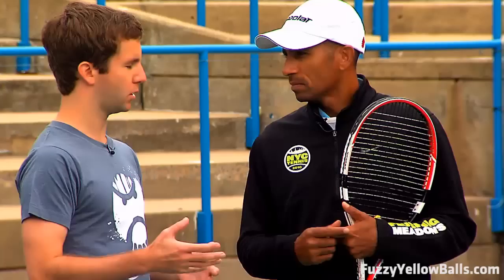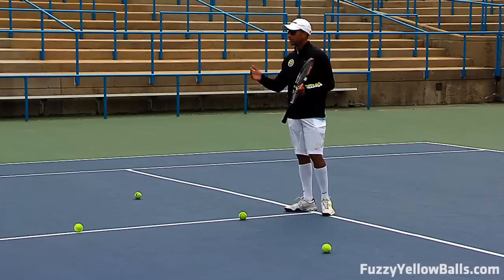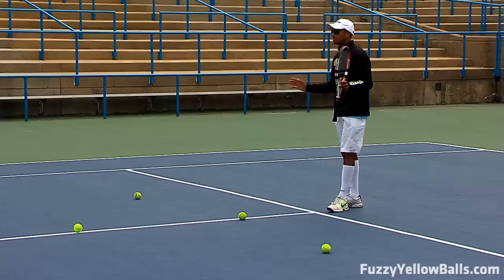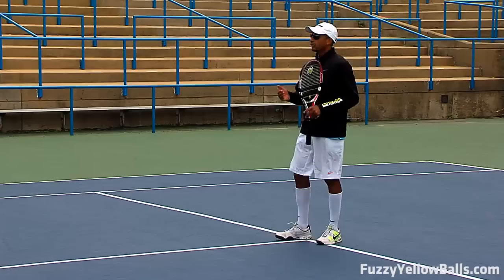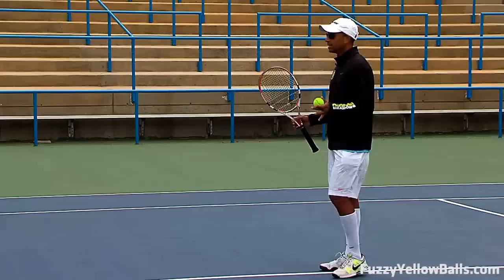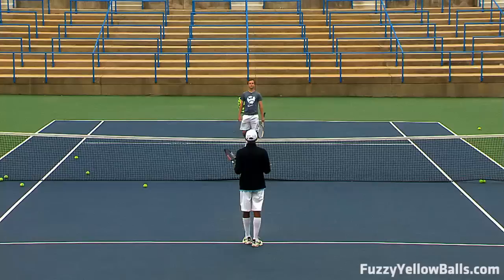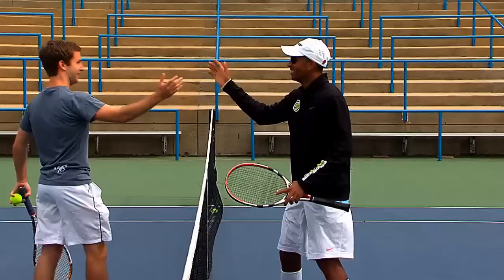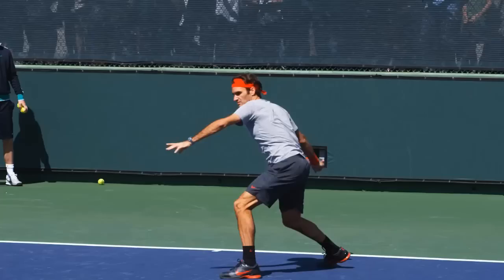Personalizing Your Game (tennis footwork drills)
To becoming a high-level tennis player you need to personalize your game.  That means identifying your athletic talents (in other words, what you're good at) and building your game around them.

You probably know Yann from the "Modern Tennis Footwork" video. In this video Yann Auzoux shows us a few drills we can use to personalize our footwork.   In other words, these drills will help you identify the footwork that's right for you.